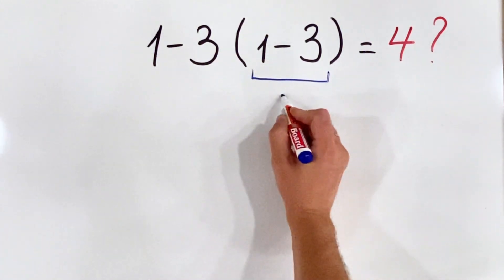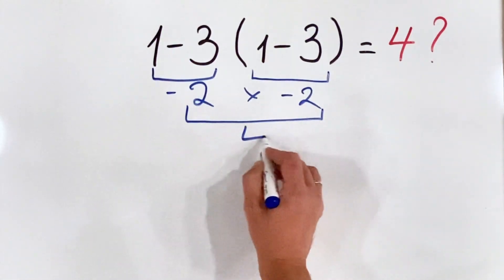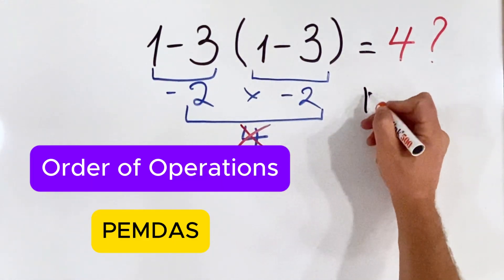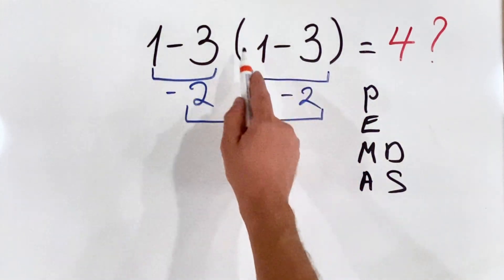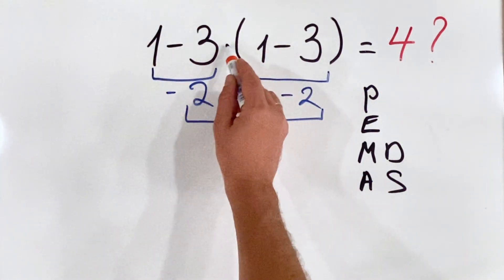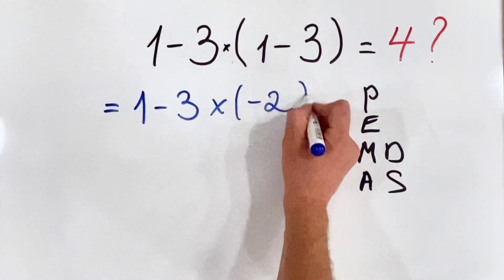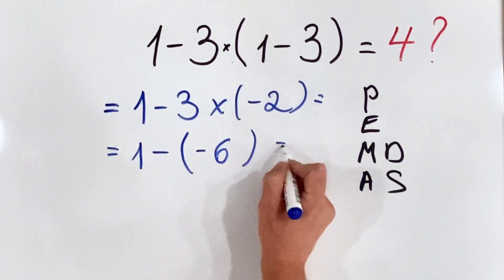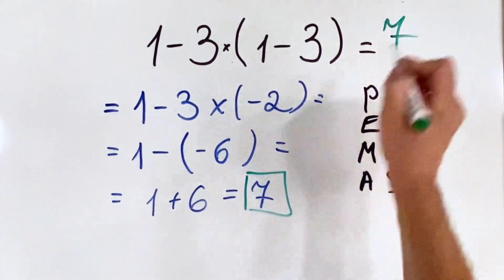Negative Numbers CONFUSE Everyone Here! 1-3(1-3) = ?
Negative times negative? Double negatives? This problem tricks people at EVERY step! Can you solve 1-3(1-3) correctly?

Today's Challenge:

1-3(1-3) = ?
a. -5
b. 7
c. -7
d. 5
This is TRICKY! Solve it carefully! 👇

🎯 What You'll Learn:

- How to handle negative numbers inside parentheses
- The trick with multiplying by a negative number
- Why subtracting a negative becomes ADDITION

💡 Skills You'll Master:
✅ Working confidently with negative numbers
✅ Understanding parentheses with negative results
✅ Mastering the "minus a minus equals plus" rule
✅ Never second-guessing yourself with negatives again

Why NEGATIVES Trip Everyone Up:

When people see 1-3(1-3), the negative numbers create chaos!

They lose track of whether numbers are positive or negative
"Is it +7 or -7? I'm so confused!"

✅ The CORRECT Way - Step by Step:
Let's solve this carefully, watching those negatives:
Step 1: Parentheses First

(1-3) = -2 (Yes, it's negative!)

Step 2: Multiplication

Now we have: 1-3(-2)
The 3 multiplies with -2: 3×(-2) = -6
Our expression: 1-(-6)

Step 3: Subtract a Negative (KEY MOMENT!)

Subtracting a negative = ADDING a positive
1-(-6) = 1+6 = 7

Answer: 7 ✅

Here's The Key Rule:
Two negatives make a positive! When you subtract a negative number, it becomes addition!

Think of it like: "I'm removing a debt of $6" = "I'm gaining $6"

My TWO Teaching Methods:
Method 1 - Step-by-Step with Sign Tracking:

Solve parentheses: (1-3) = -2 ✓
Multiply carefully: 3×(-2) = -6 ✓
Rewrite: 1-(-6) ✓
Apply rule: 1+6 = 7 ✓

Method 2 - Using My Conversion Technique:

After parentheses: 1-3(-2)
Distribute the negative: 1 + (-3)×(-2)
Negative × negative = positive: 1 + 6
Add: 7 ✓

Both give you 7!

Why This Is Actually Positive:
People expect negative numbers throughout = negative answer. SURPRISE!

The double negative flips it to positive. This is why paying attention to signs is CRUCIAL!

Visual Way to Remember:

Minus a minus (--) = Plus (+)
Like two wrongs make a right!
Or: The enemy of my enemy is my friend

My Advice:
When you see negative numbers, SLOW DOWN. Write out each step. Track every sign. One sign error = wrong answer. But if you're careful and follow the rules, negatives aren't scary - they're just numbers with a direction!

⚡ Take Action:
✅ LIKE if negative numbers confused you here!
✅ COMMENT your answer - did you get 7 or fall into a trap?
✅ SHARE to see who else struggles with negatives!

Which step confused you most?
Did you remember the double negative rule?
Want more practice with negative numbers?

I reply to tons of comments! Let's discuss! 💬